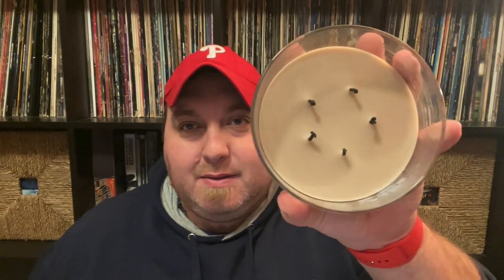NEW Yankee Candle 5-Wick Candle Review | Spring 2022 | Signature Collection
Welcome to my review of the Yankee Candle 5-Wick Signature Candle! This format was officially released on January 18th, 2022. The original format was supposed to be like a 3 wick candle. These are only 12oz and retail for $26.50 with a burn time of 16-28hrs. But do they burn for that lone? Find out in the video!